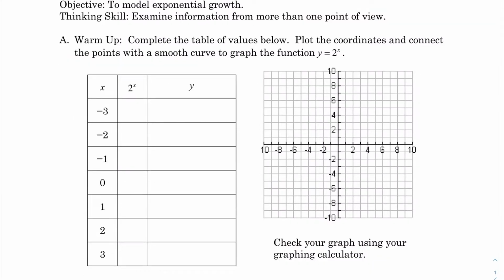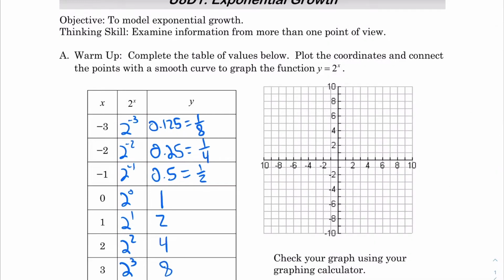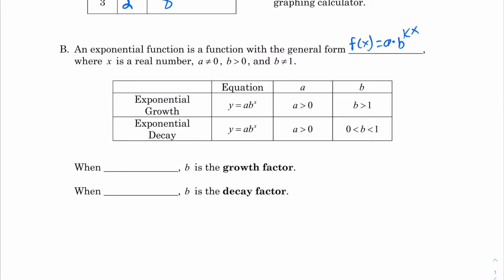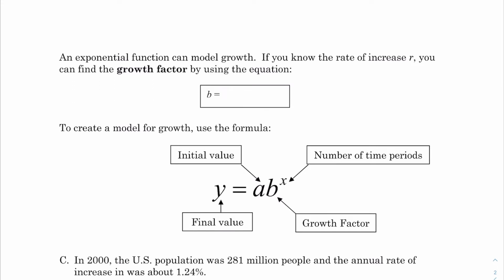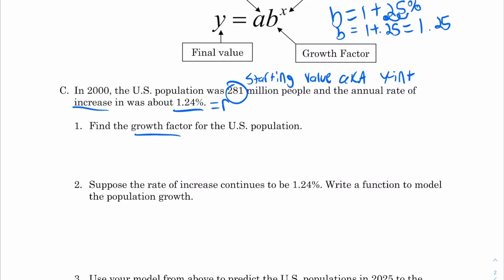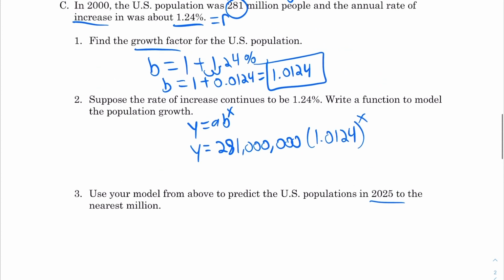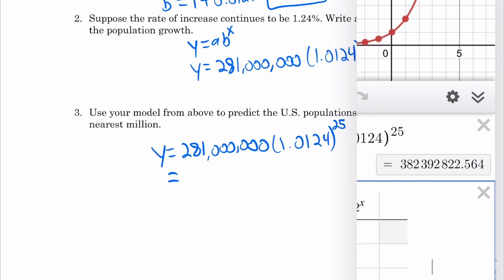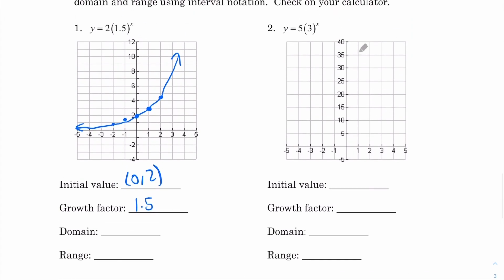Exponential Growth Functions Part 1